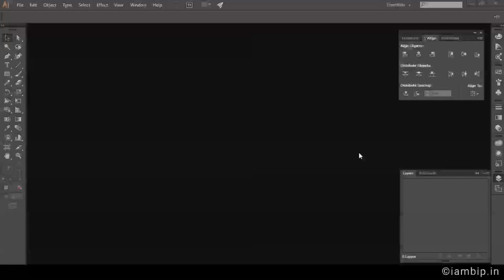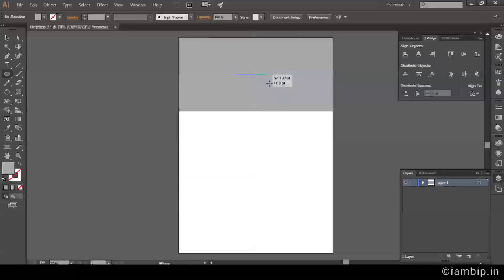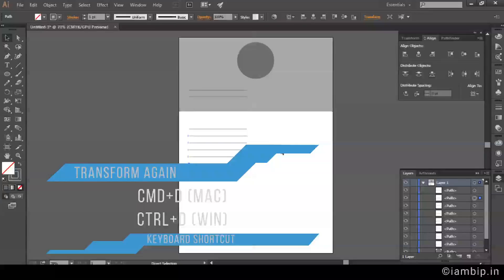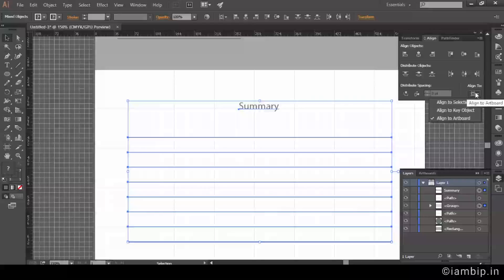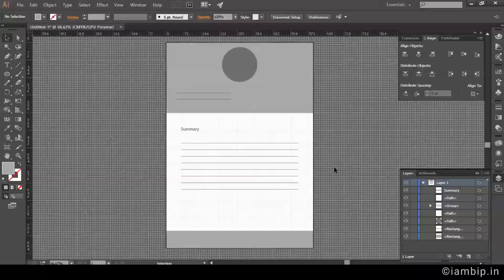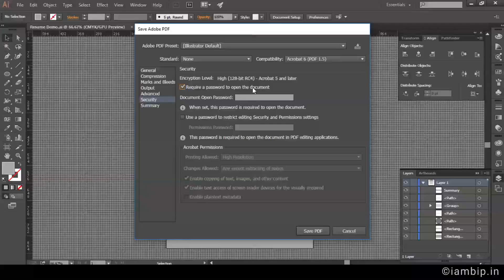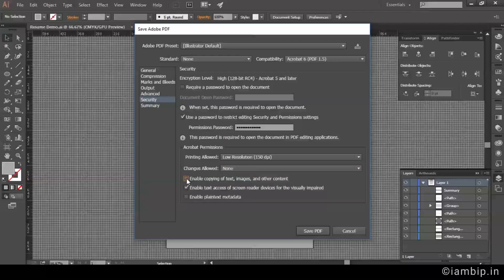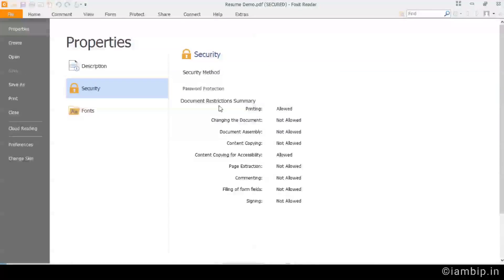PASSWORD PROTECT PDF WITH ILLUSTRATOR | TUTORIAL 2017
Gives a description of how to secure pdf documents by setting passwords with Illustrator CC, without having to rely on other software.